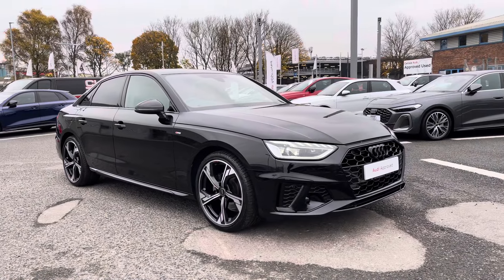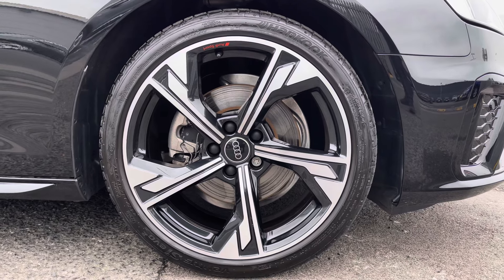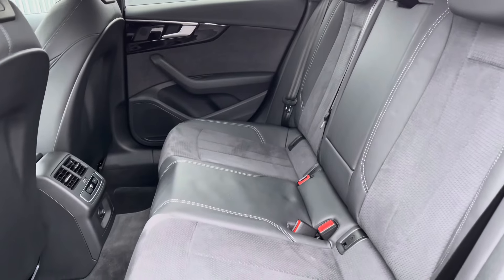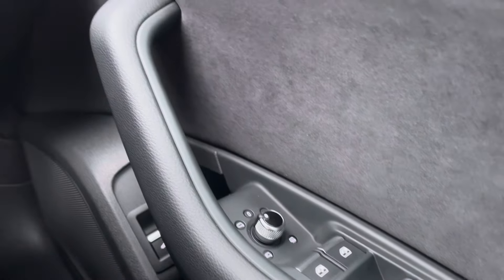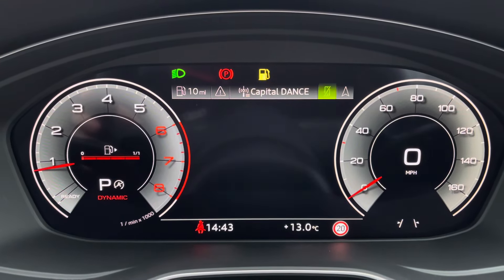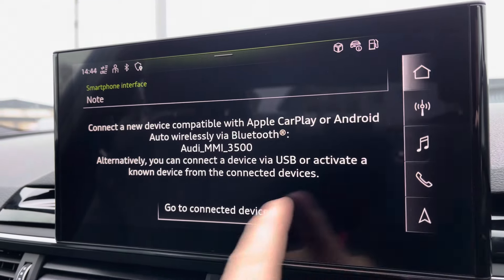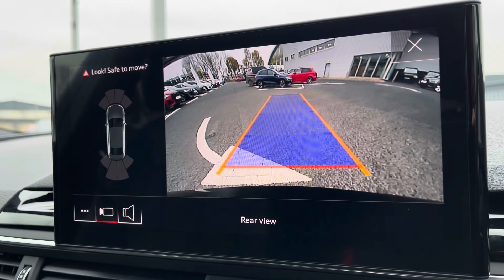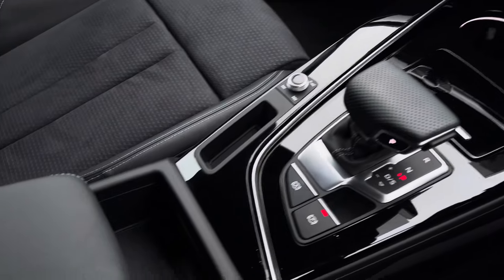Approved Used Audi A4 Black Edition | Carlisle Audi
Check out this Approved Used Audi A4 Black Edition 35 TFSI 150 PS S tronic which is for sale at Carlisle Audi.

KT24LOJ
2,175 miles
Petrol
Automatic

Features include:

Navigation
Heated Seats
Rear View Camera
Apple CarPlay
Virtual Cockpit

Introduction: 0:00
Exterior: 0:07
Boot: 0:30
Interior: 0:35